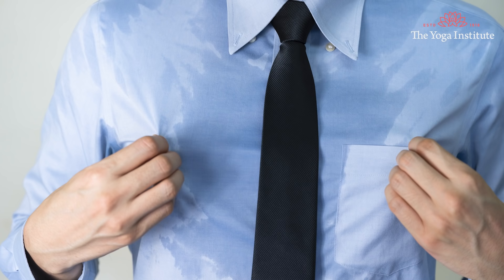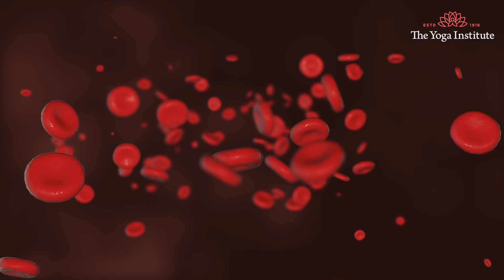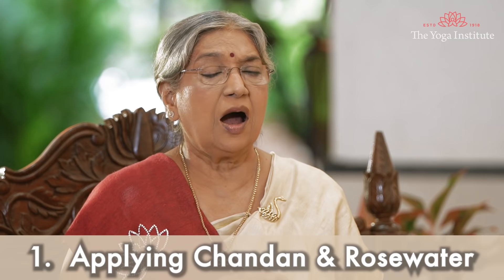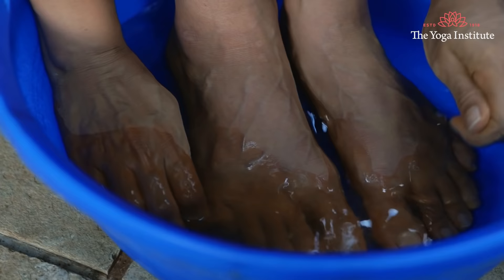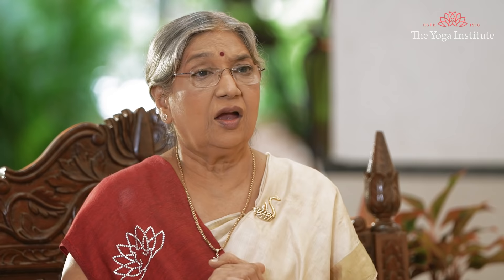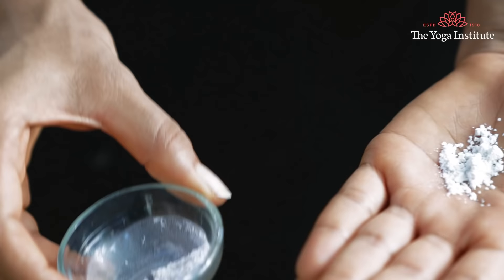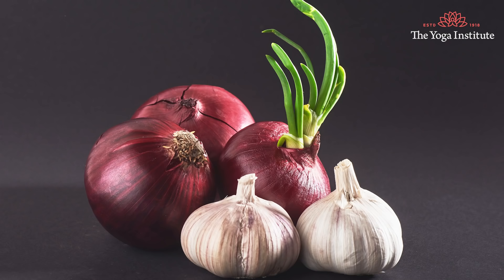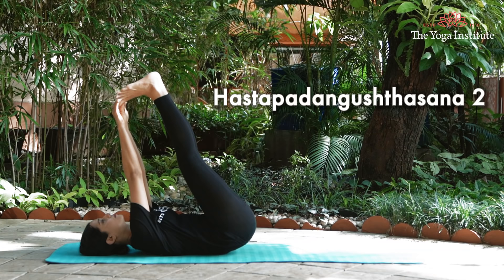Home Remedies | How to Cure Sweaty Palm by Dr. Hansaji Yogendra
Get rid of sweaty palms and sweaty feet with these easy home remedies. Watch in today’s video, Dr. Hansaji guides us through this easy tips.